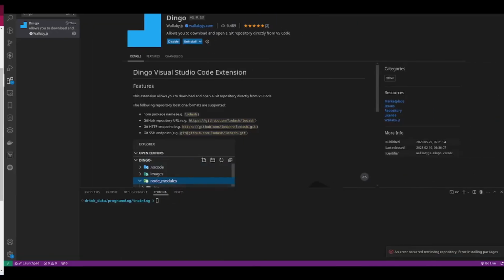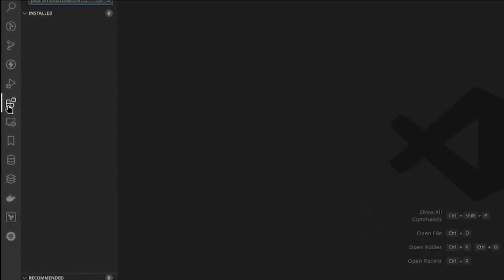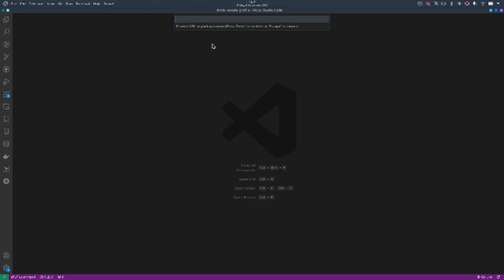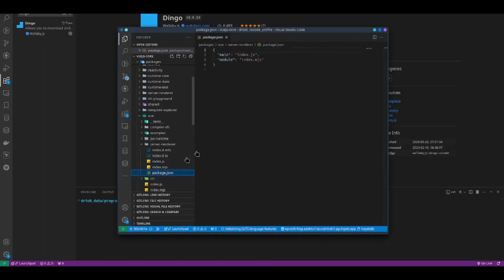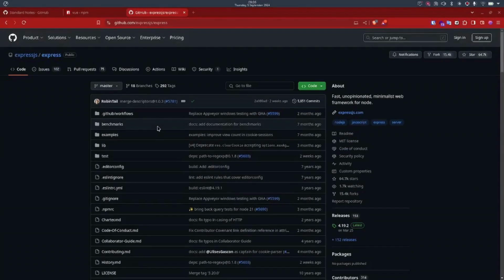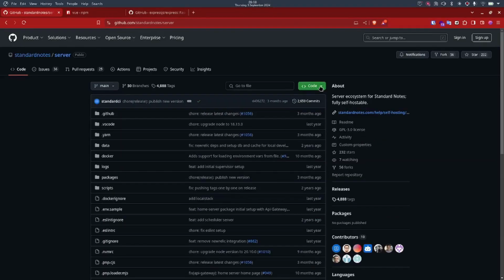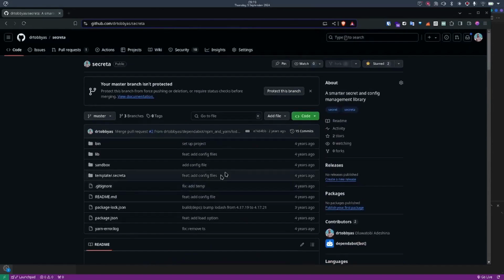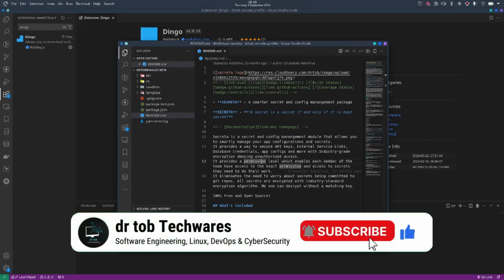Speed you your Developer Workflow: Download any package with Dingo Visual Studio Code Extension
Are you looking for a way to speed up your development process? Meet the Dingo Visual Studio Code Extension! In this video, I’ll show you how to quickly download and manage packages right within VS Code using Dingo, an essential tool for boosting productivity. Whether you're working on Node.js, Python, or any other project, Dingo simplifies your workflow and saves you time. Watch the tutorial to see how you can streamline your package management and get more done in less time.